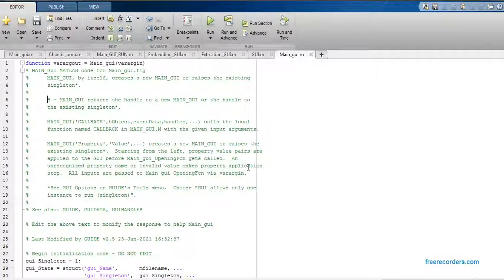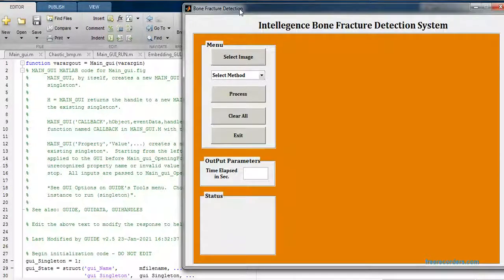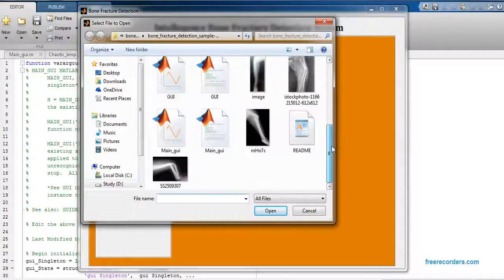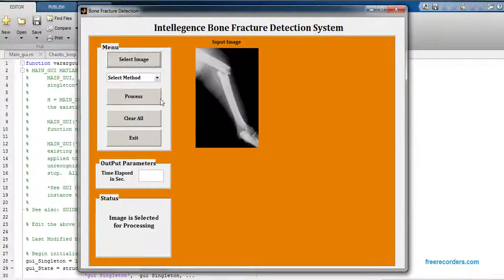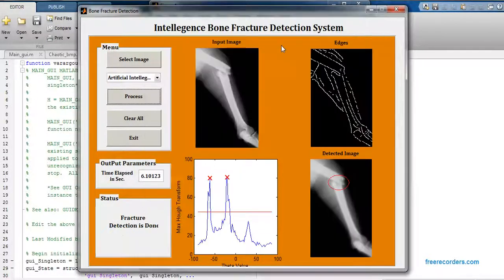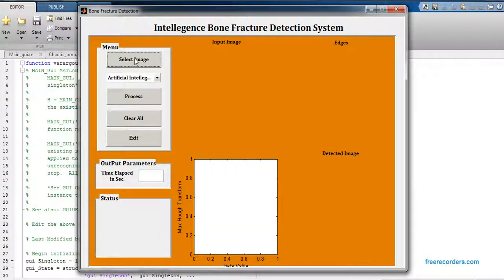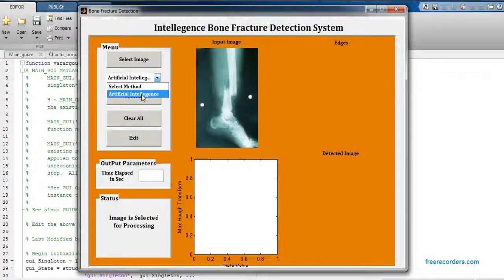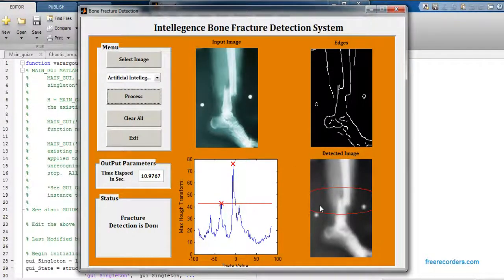Bone Fracture Detection MATLAB code | MATLAB project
It is a MATLAB code of Bone Fracture Detection